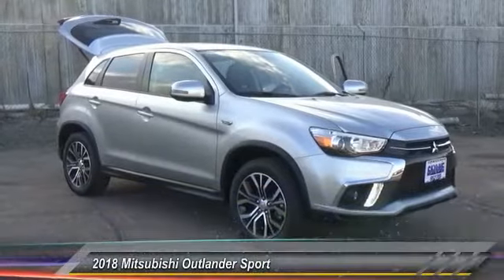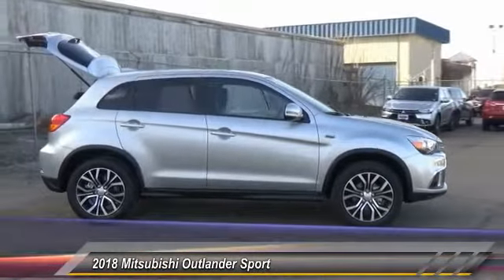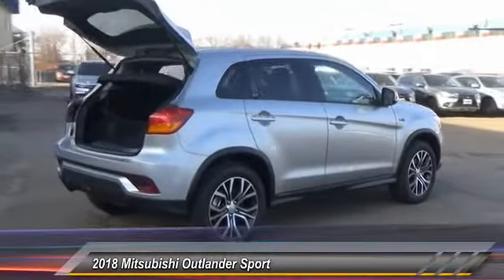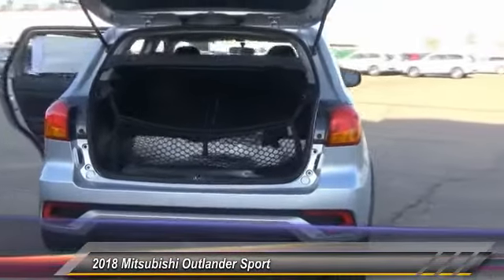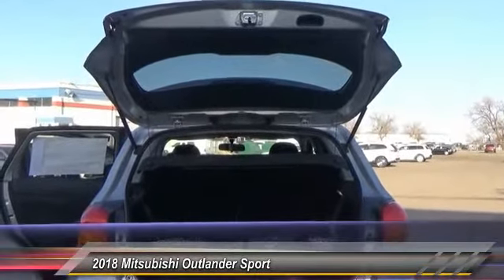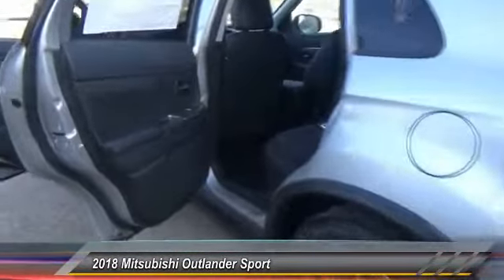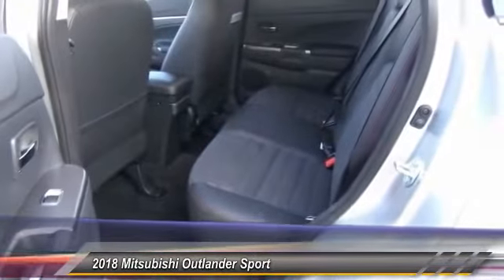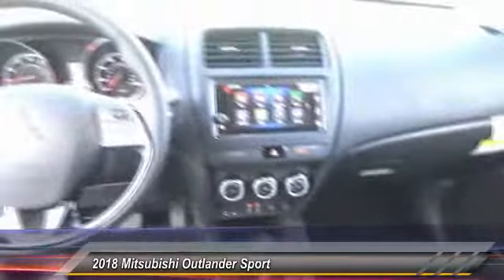2018 Mitsubishi Outlander Sport 2.4 Denver CO 2589W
2018 Mitsubishi Outlander Sport 2.4

Skyline Mitsubishi
2040 W 104th Ave